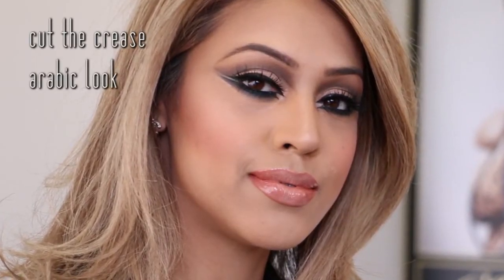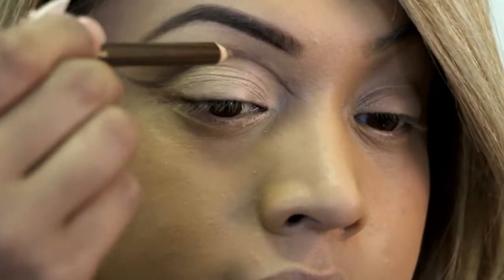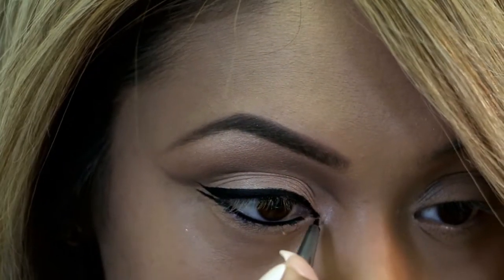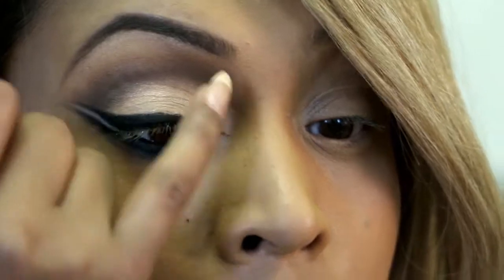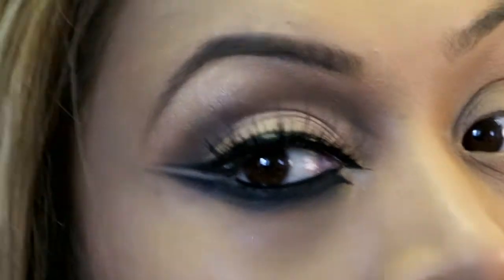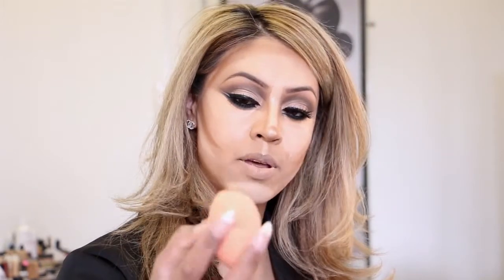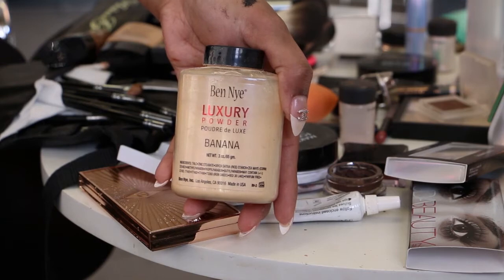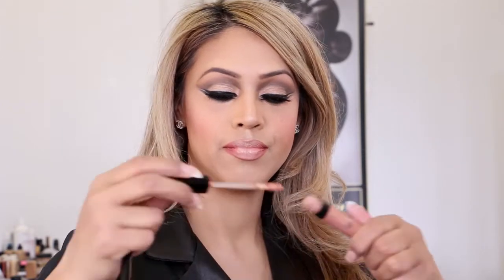AsiaGlam - Cut the Crease Arabic Look with Rue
Creative Director - Ruhena Begum
Class: Cut the Crease Arabic Makeup

A Beautiful, Creative tutorial on Arabic Makeup on how to get the flambuoyant Cut the Crease eyeliner look!  A very easy, simple to follow tutorial which will show you all the skills used by the professionals.